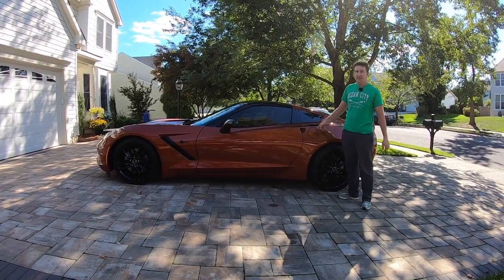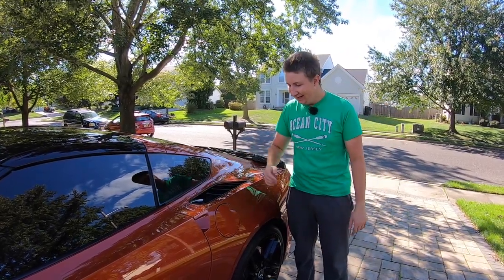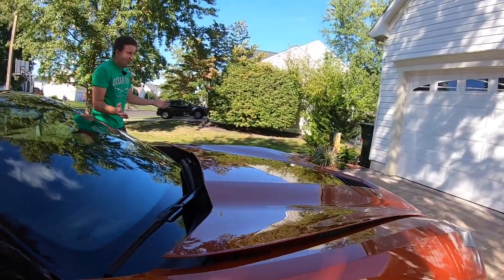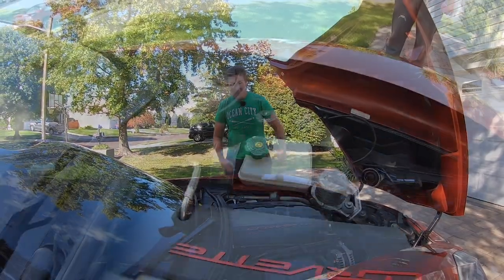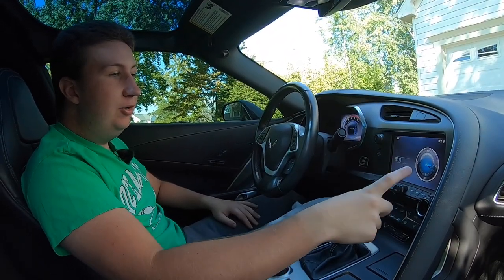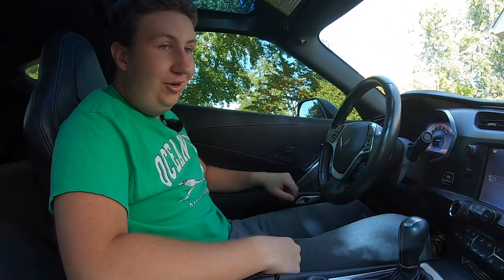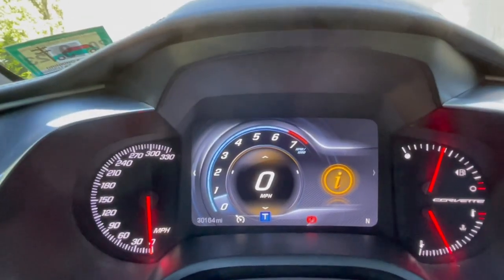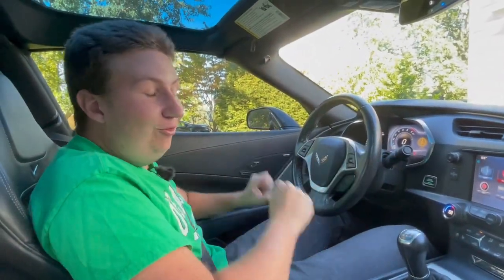Z51 Corvette Stingray!! (Review and drive)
HELLO EVERYONE! Welcome back to another car review, but this isn't just any car review... ;)
Follow WHISKER STUDIOS on instagram: @whisker_studios

Music Credits
Track: Culture Code - You & I (feat. Alexis Donn) [NCS10 Release]